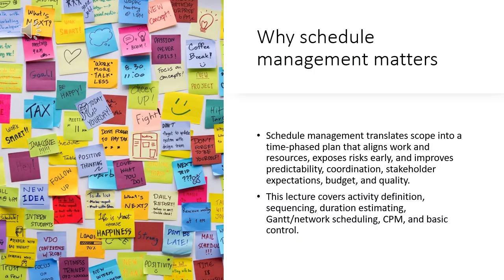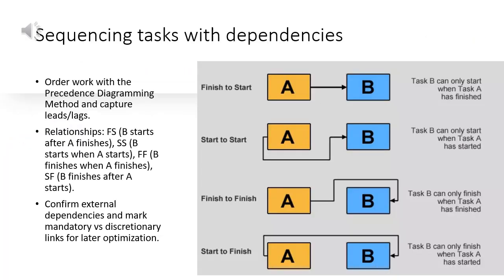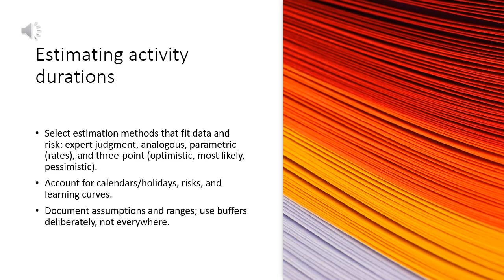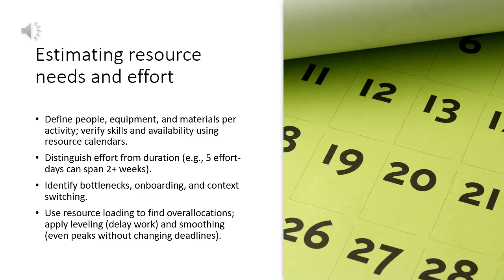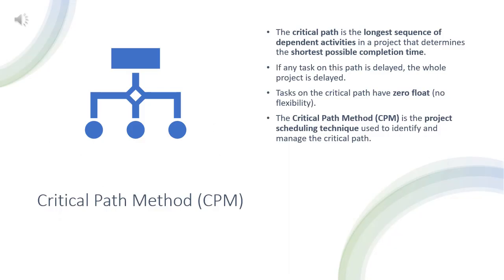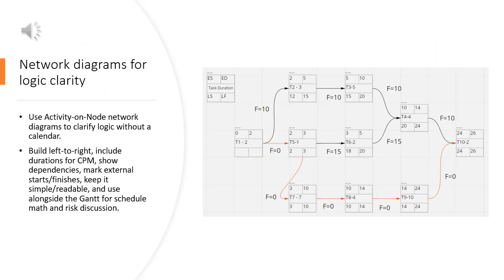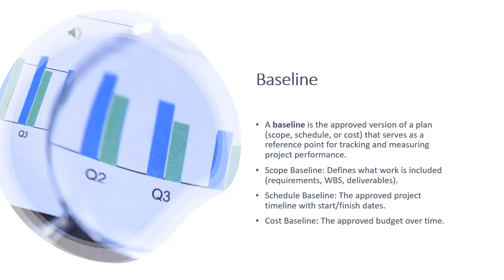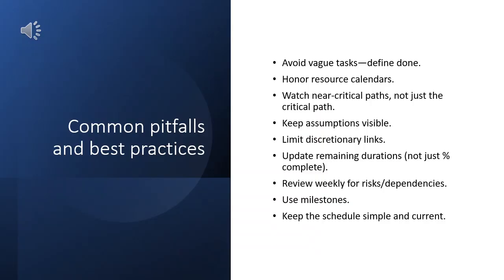Lecture 4 Project Schedule Management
Learn more for FREE at HKSMNOW.COM

How to Land Your Dream Project Management Job